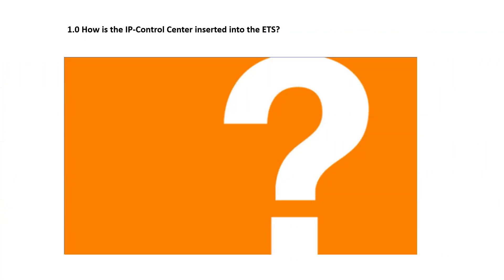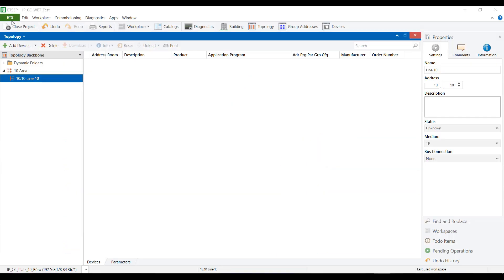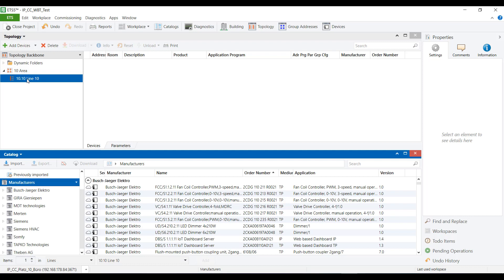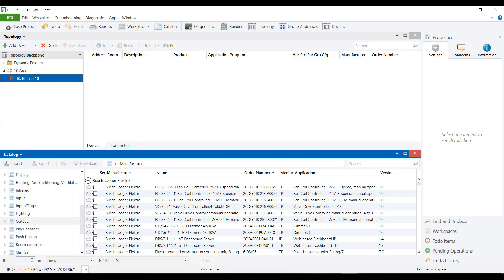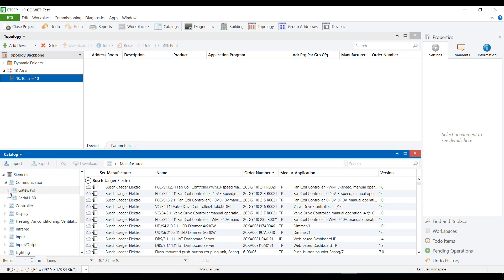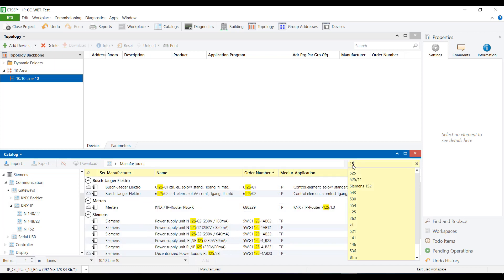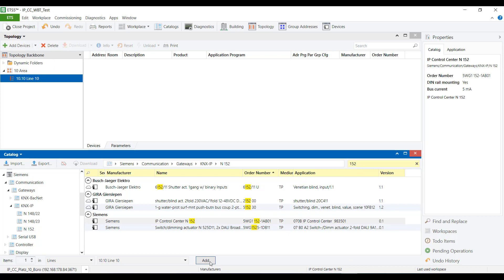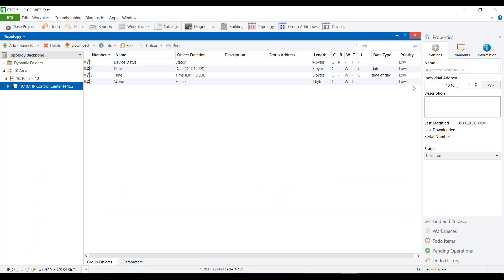1.0 Siemens GAMMA KNX IP Control Center V4 - The ETS configuration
How to insert the Siemens IP Control Center N152 into an ETS project